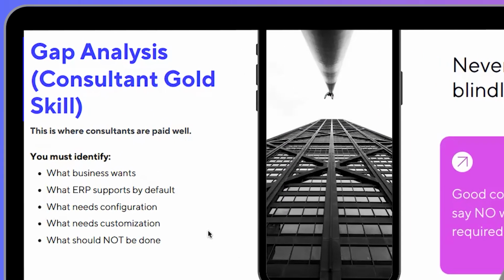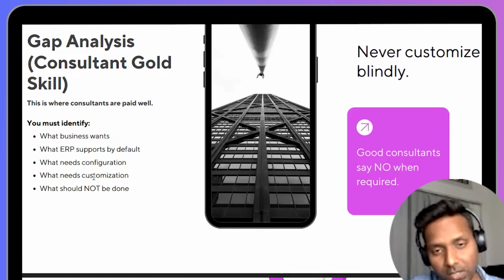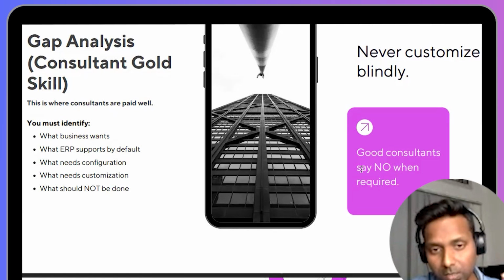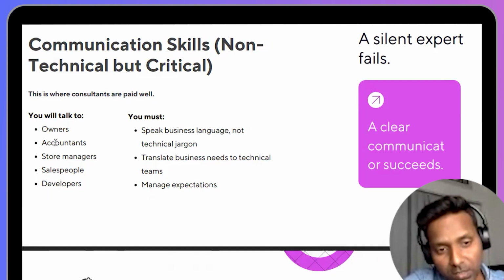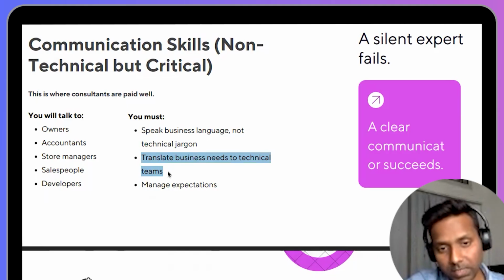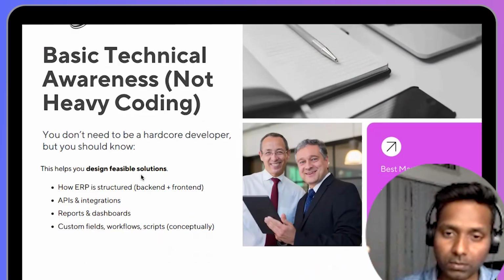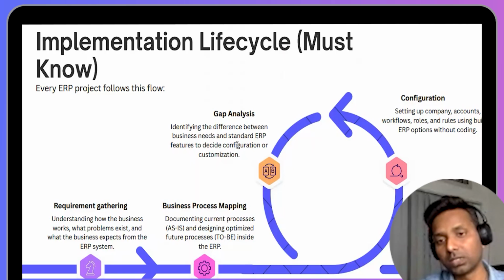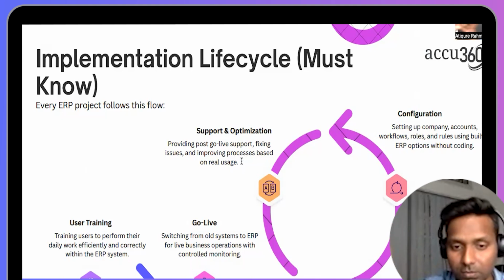Chapter - 3 | How to become ERP consutant | Function of ERP Consultant | ERP conultant job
Becoming an ERP consultant is less about knowing software screens and more about understanding how businesses actually run. Here is a clear starting path, from zero to consultant mindset, written in a practical and real-world way.

Understand How a Business Works (Foundation)
Before touching any ERP system, you must understand why businesses exist and how money, materials, and information flow.

You must identify:
1. What business wants
2. What ERP supports by default
3. What needs configuration
4. What needs customization
5. What should NOT be done

Good consultants say NO when required.